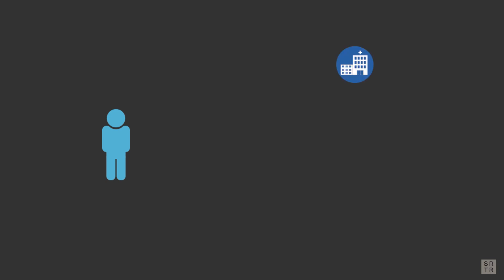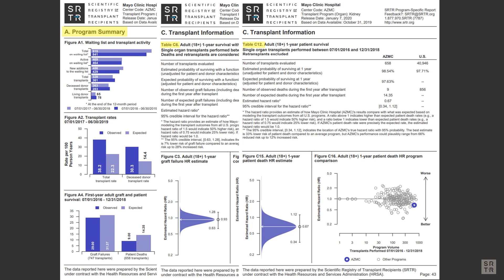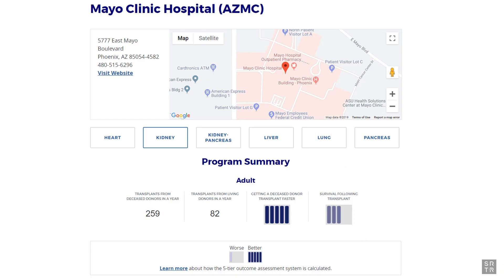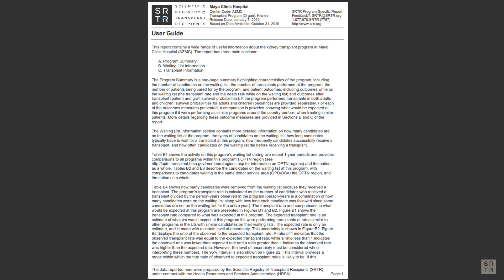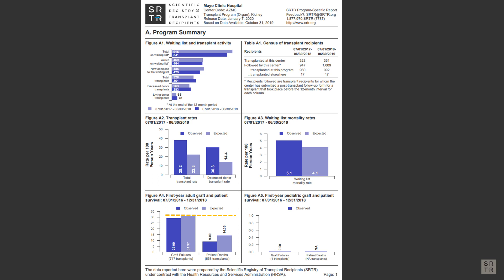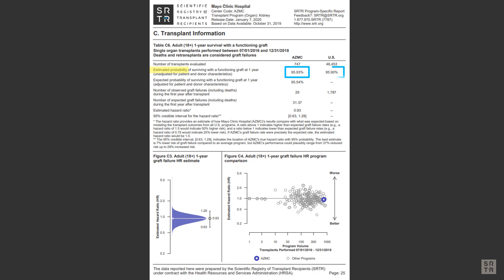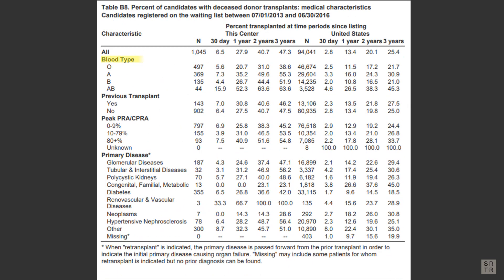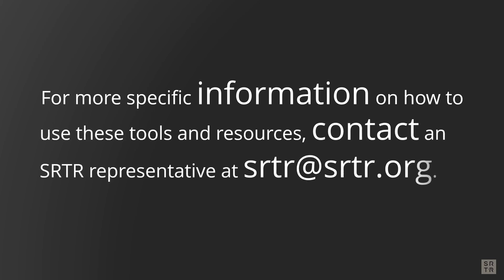Transplant Program Reports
A guide for transplant candidates to understand information provided on SRTR Program-specific Reports (PSRs).